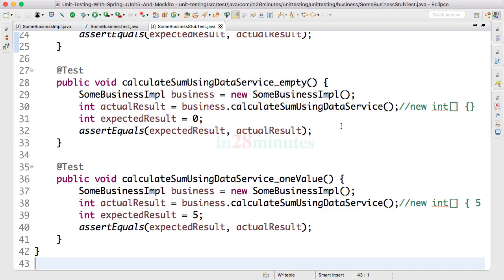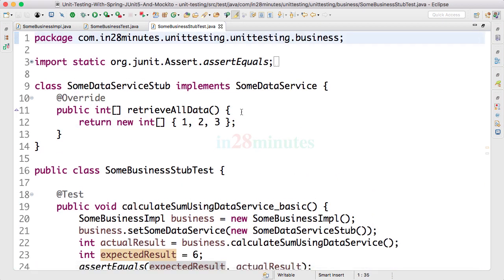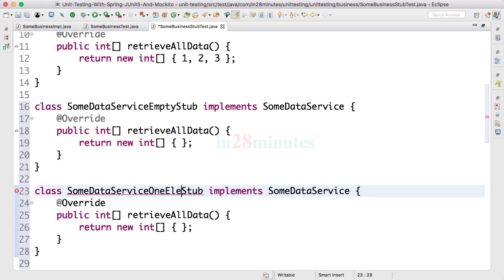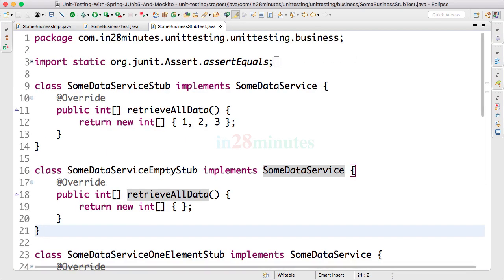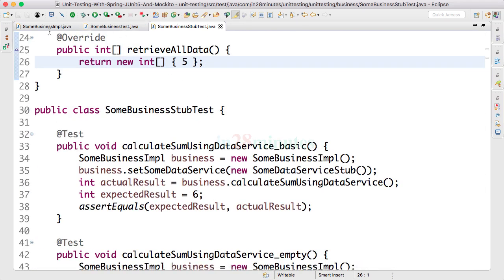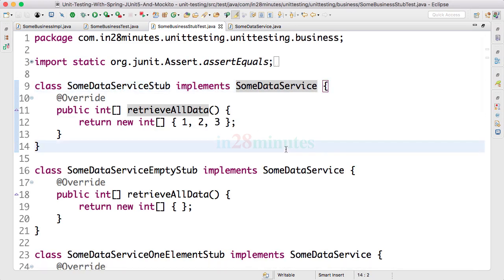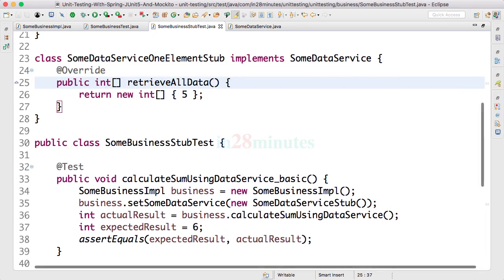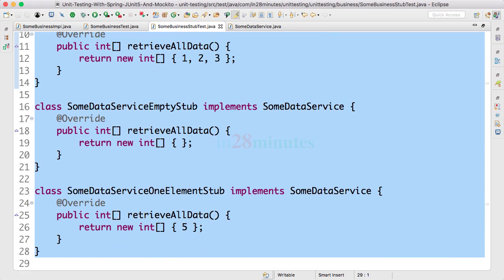P5 Exercise Solution Updating Tests 2 &amp; 3 to use Stubs